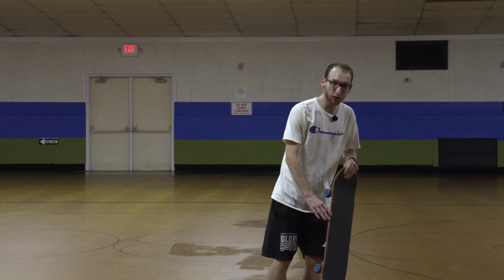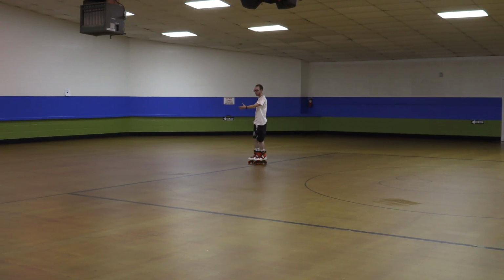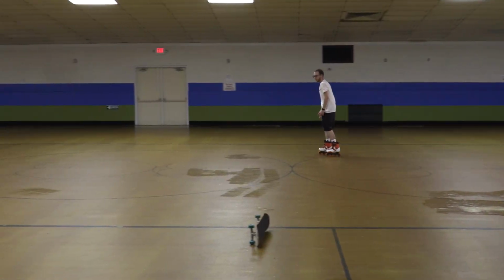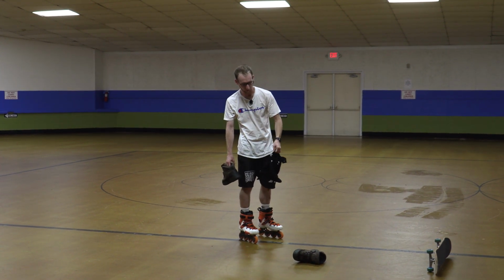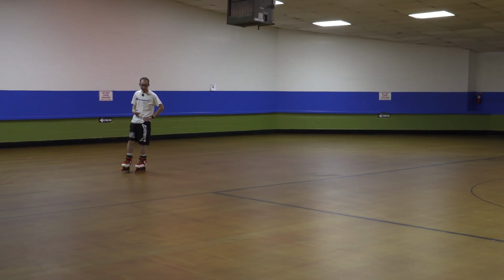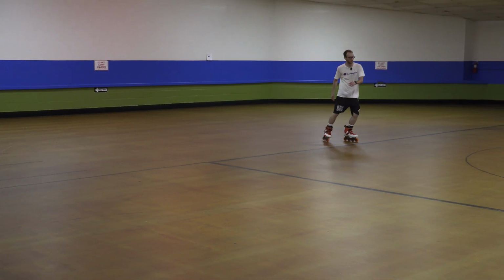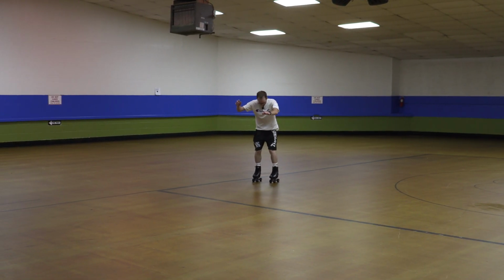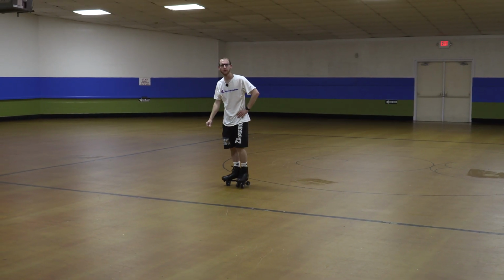🦑 Spinning on Skates (Quads & Inlines)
In this video I will be showing you how to spin on roller skates and inlines. This tutorial series will teach you everything you need to know about spinning, 180's, 360's, 540's, and rotations on rollerblades and quad skates. If you have any questions don't hesitate to ask and if you have any requests for new tutorials leave a comment and I can do my best to make a video!